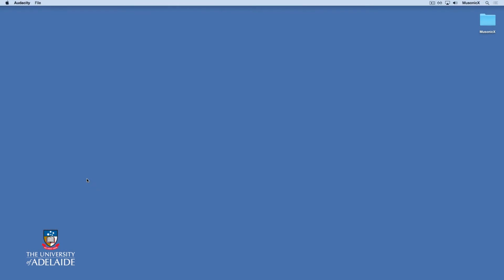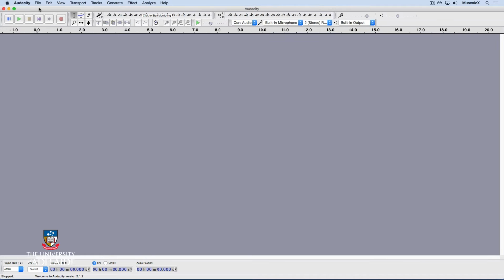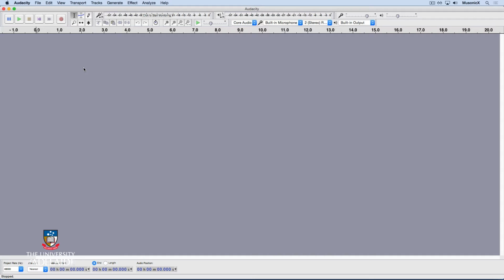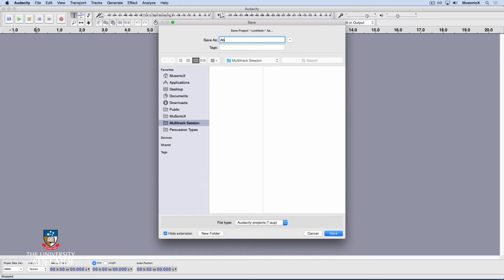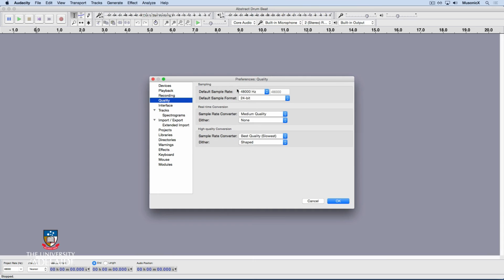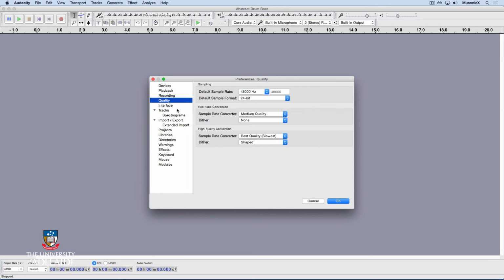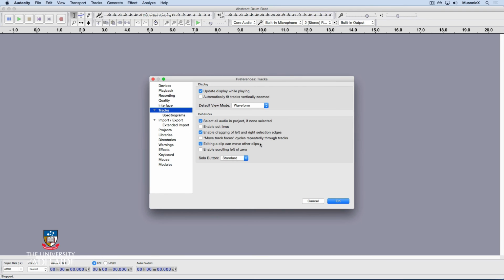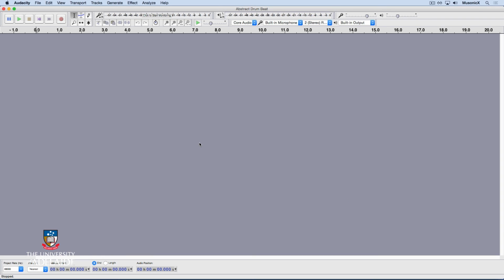Multi-Tracking in Audacity: Setting Up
MusonicX
Music Technology Foundations
Week 6: Pulling It All Together